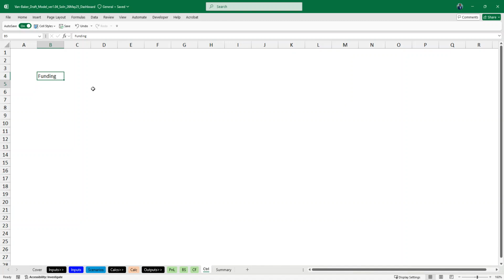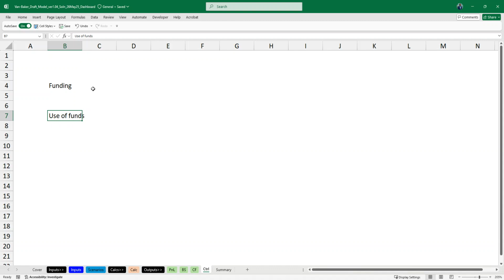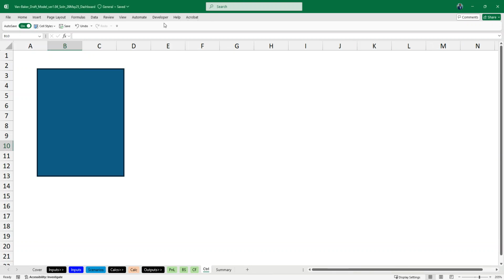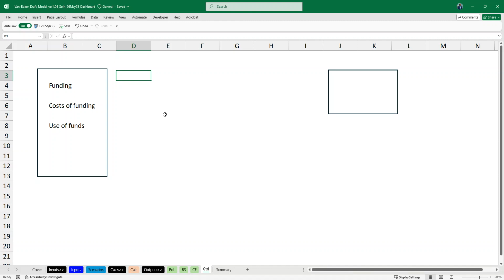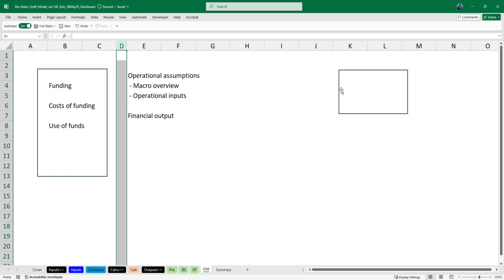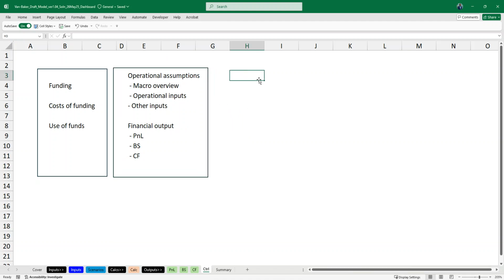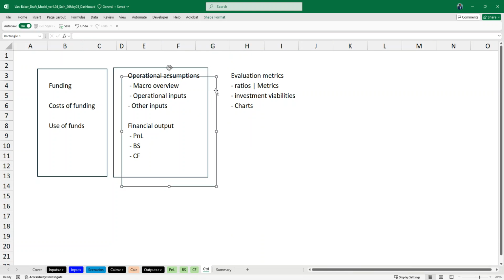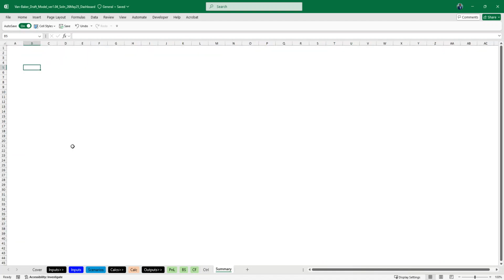2. Creating model summary: Planning the summary layout